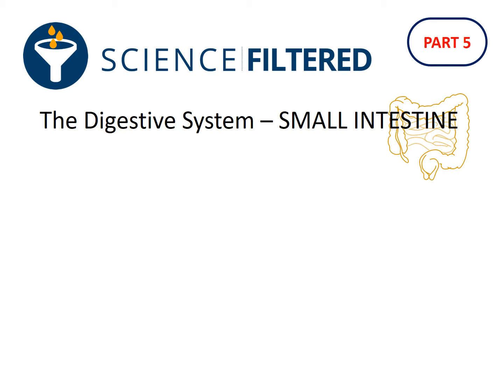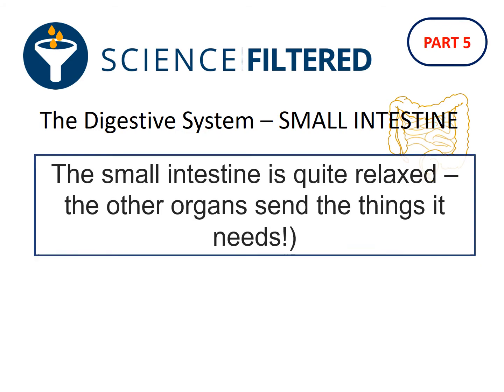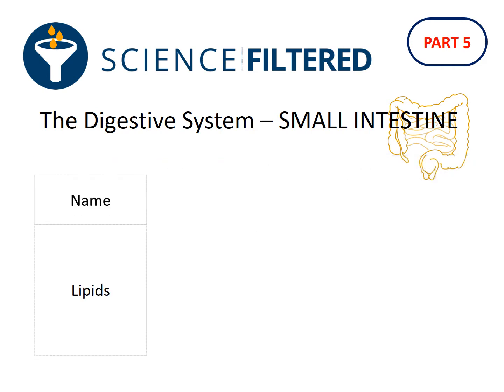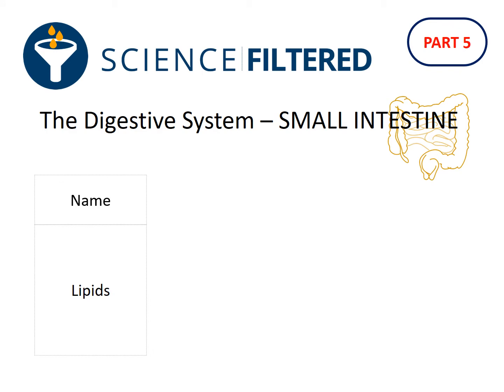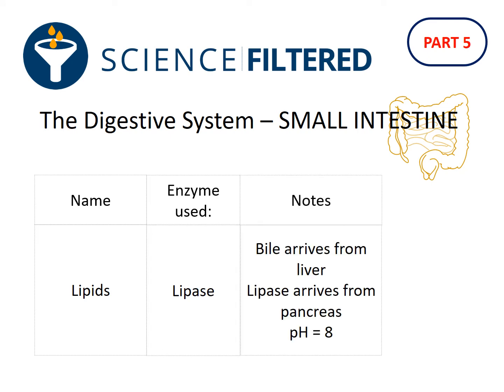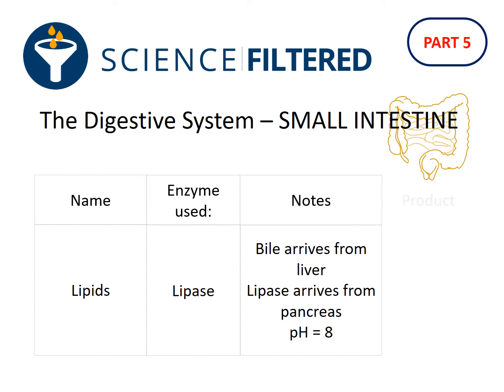Video 15 - Digestive System: SMALL INTESTINE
The small intestine is just chillin most of the time - like the youngest sibling in the family...